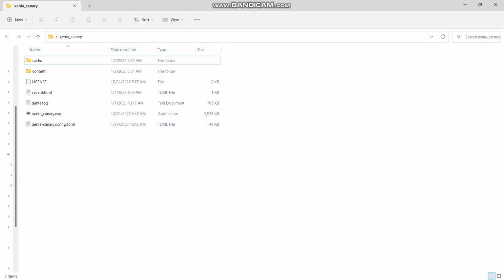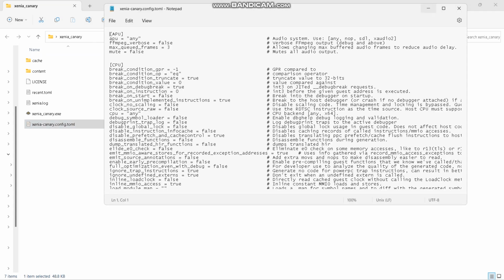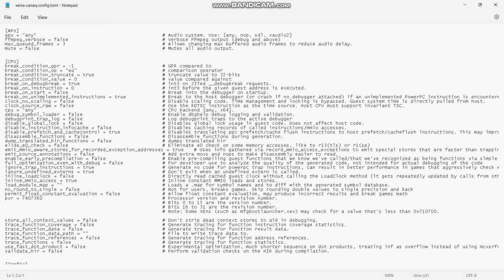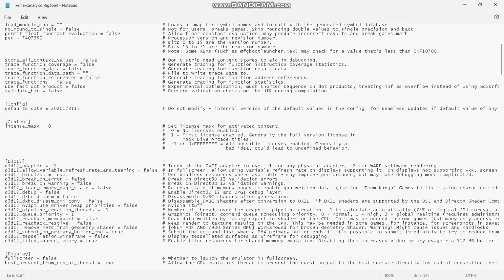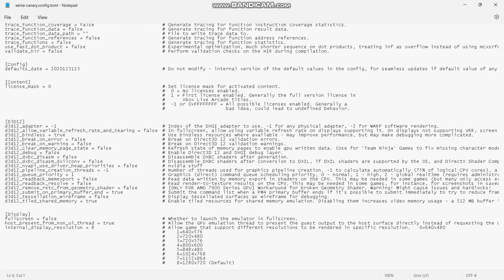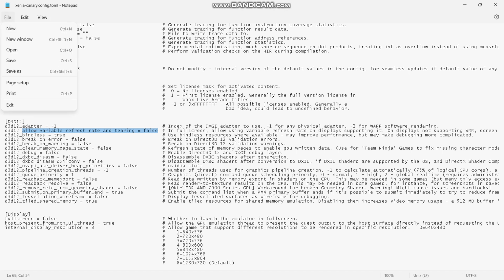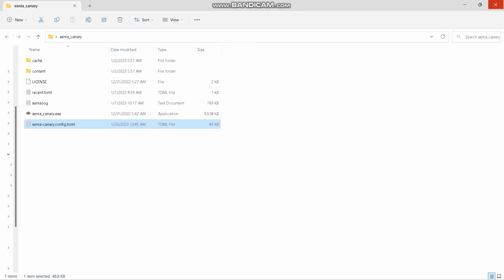Xenia Sound Delay & Screen Tear FIX